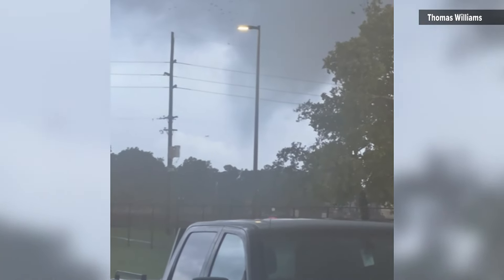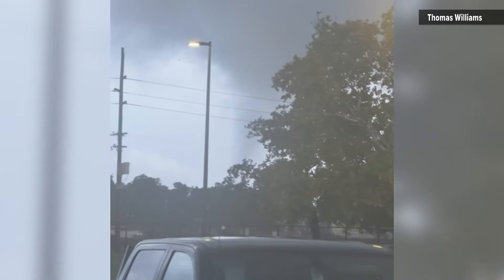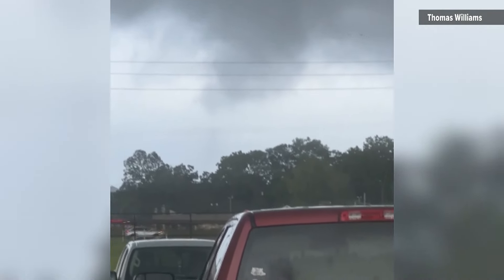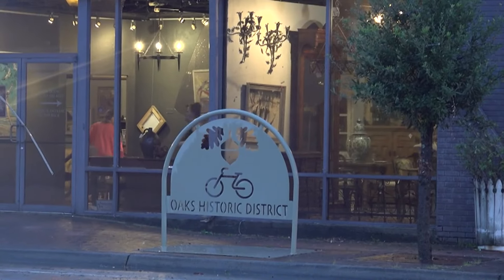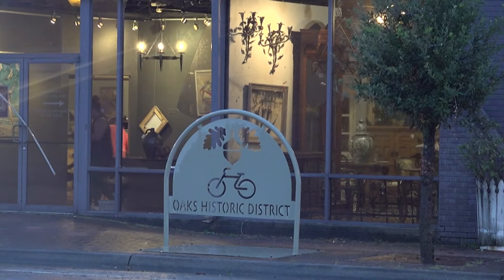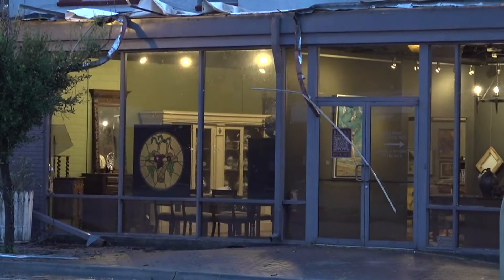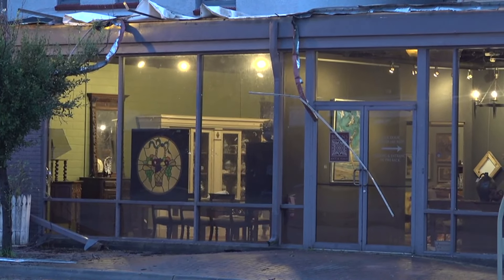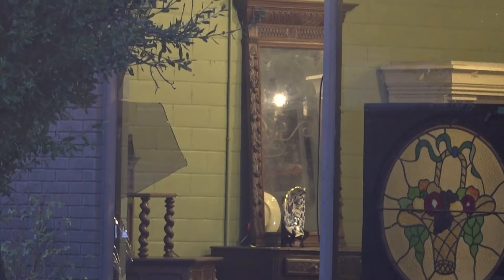Small tornado spotted in Beaumont as Beryl comes to Texas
Our 12News Weather Impact meteorologists say small tornadoes like this are not uncommon in these outer bands of storms.